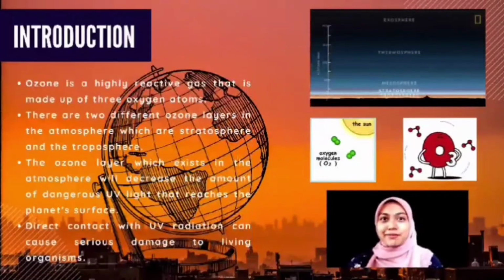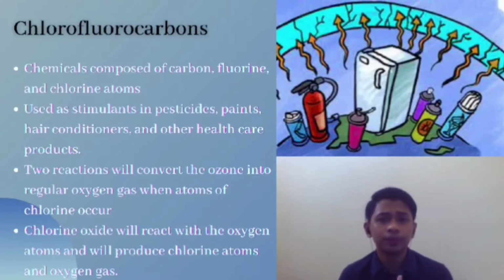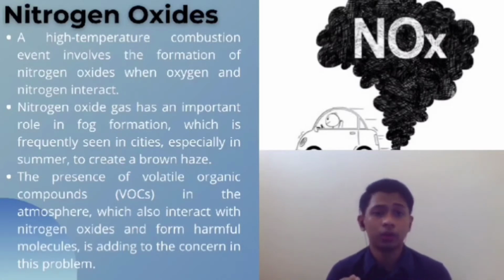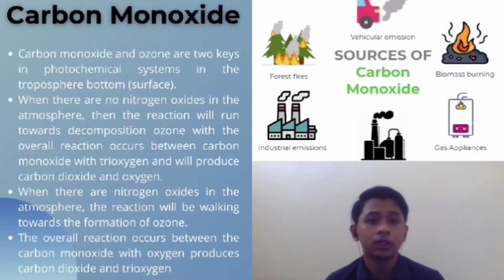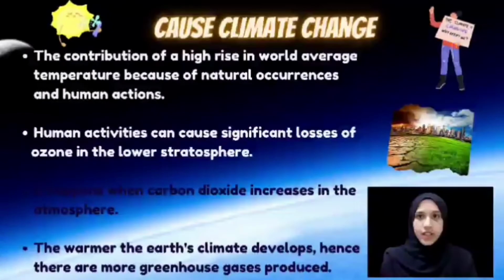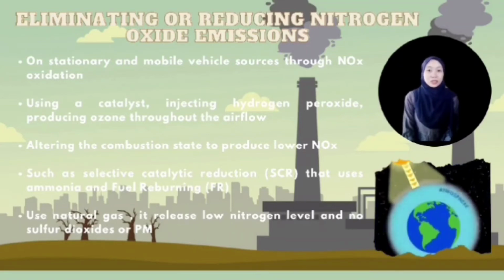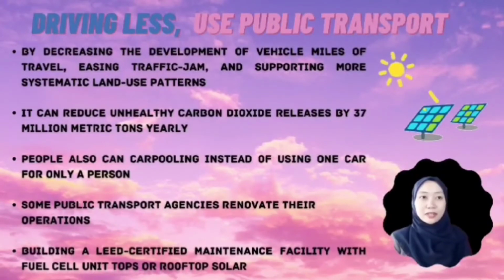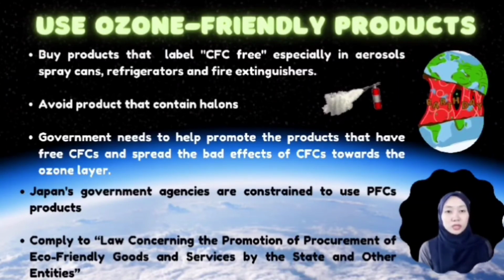Special Topics in Environmental Technology | Assignment 1 | Ozone Pollution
Group members:

1. EZZA FARIDHA BINTI SOKERI (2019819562) AS2295A

2. NAJAH NUR KHALILAH BINTI ZAIDI (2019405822) AS2295A

3. MUHAMMAD AMINUDDIN BIN MAHEDIN (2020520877) AS2294C

4. NURUL SYAZWANI BINTI MOHMAD PUZI (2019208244) AS2295A

5. FATHIN NUR ZULAIKHA BINTI HISHAMUDDIN (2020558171) AS2294C